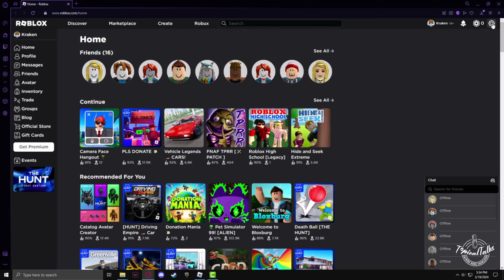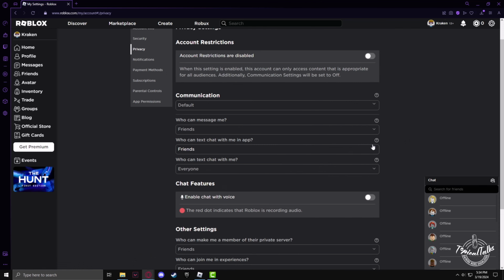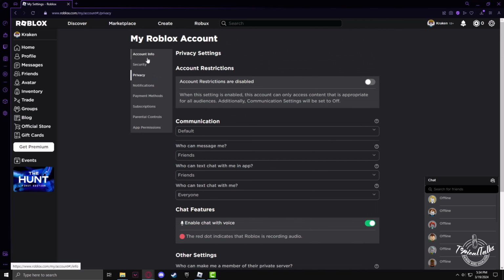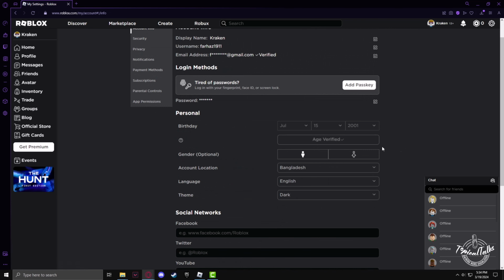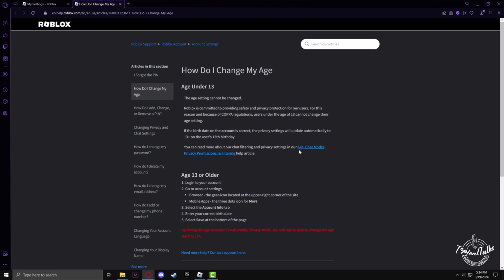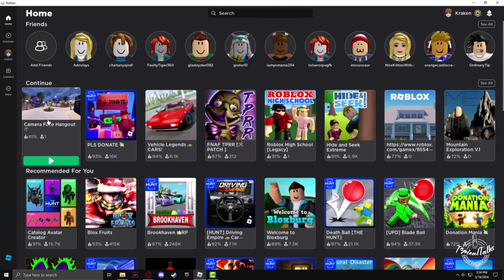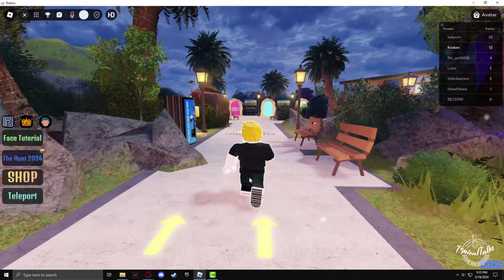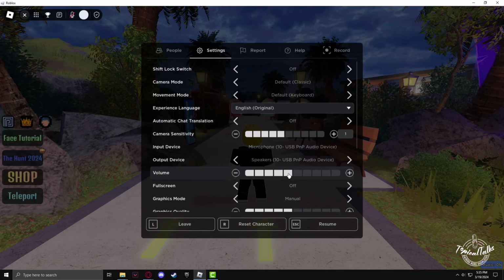Roblox voice chat not working on Windows (100% Fix)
For some Roblox players, voice chat is absolutely essential. Here's how to fix voice if it's not working in the Windows version of the game.